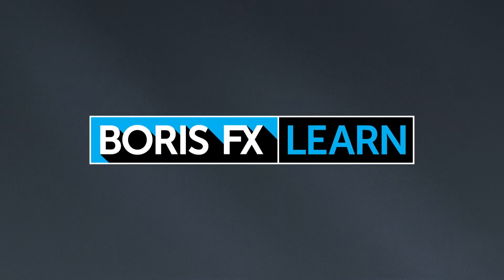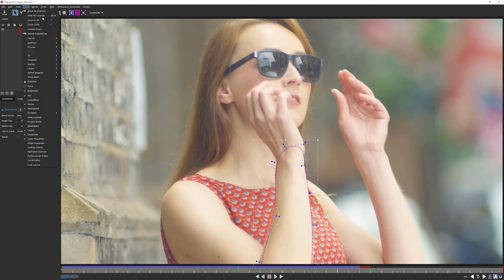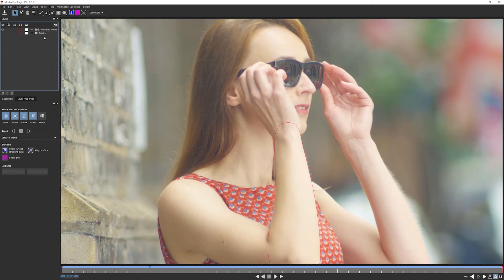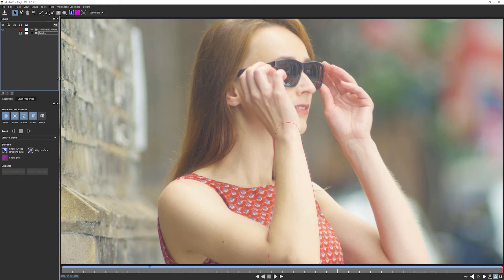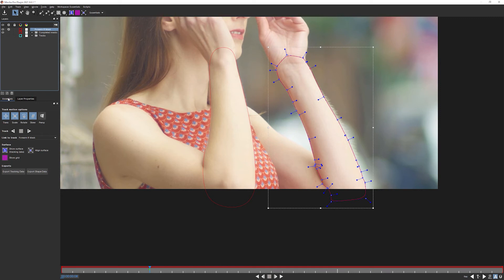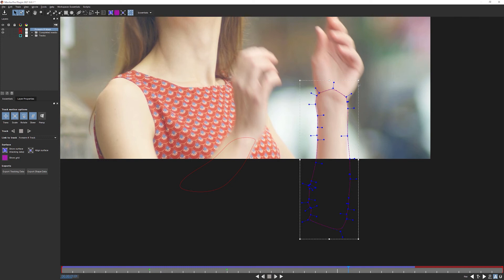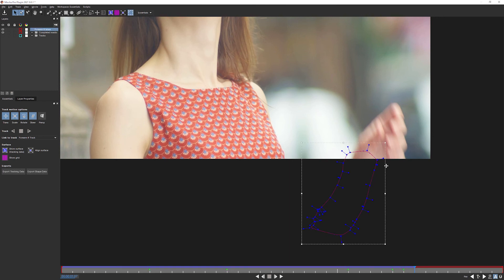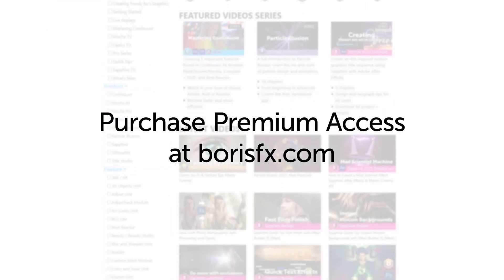09b Basics of Roto - Adding Detail [Mocha Essentials]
As the project gets bigger, the need for organization gets greater. We begin to group tracks, completed and in progress masks into separate folders. We also learn about how to use those folders to manage and streamline our workflow.

The other focus of this exercise is to start exploring the other shape tools Mocha has available.  And core animation techniques for getting great results with the fewest number of keyframes.

Your roto skills will be improving at the end of this exercise, and you will have a better understanding of how to work with multiple layers.

Chapter List
00:00 Start
00:33 The importance of keyframes placement
02:40 Organizing multiple layers
05:08 Groups, Visibility and Processing
08:02 Exploring the shape tools
11:50 Correcting the shape from big to small